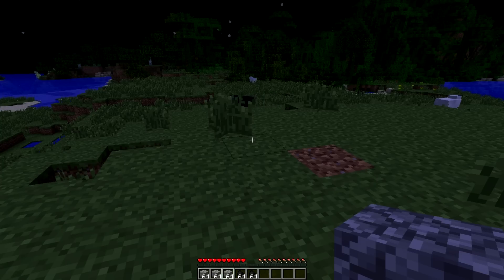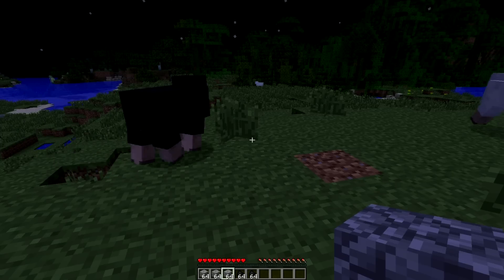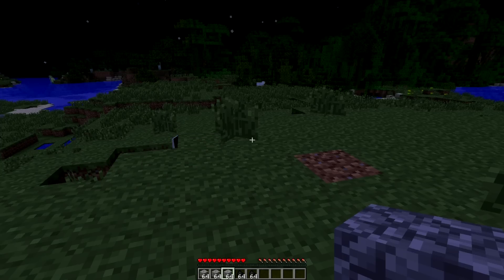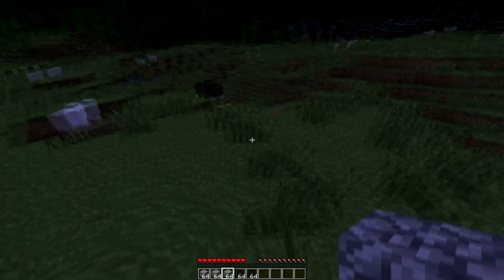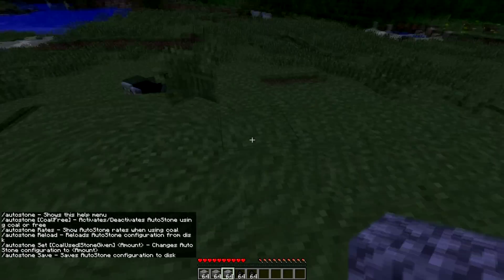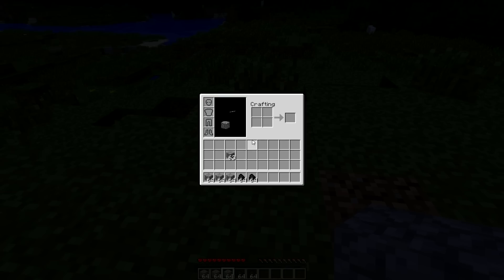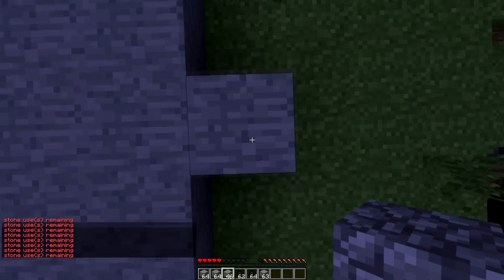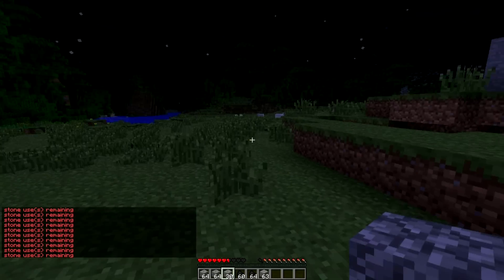Bukkit Plugin Review- Auto Stone